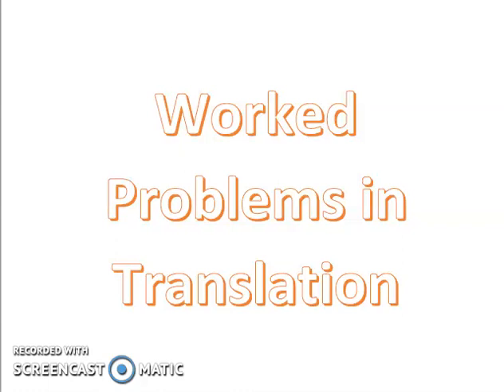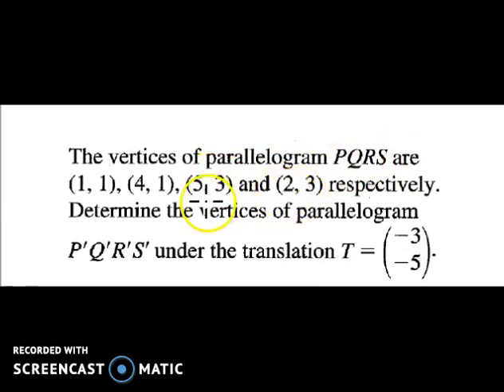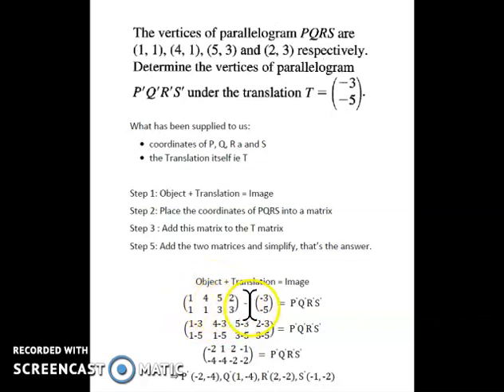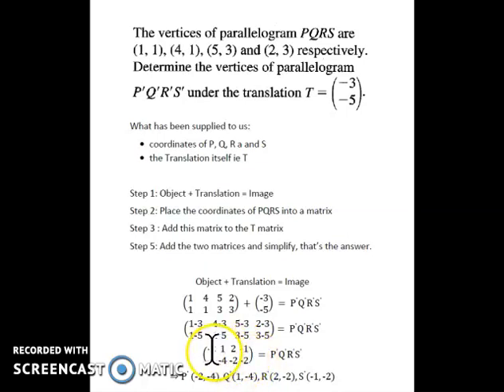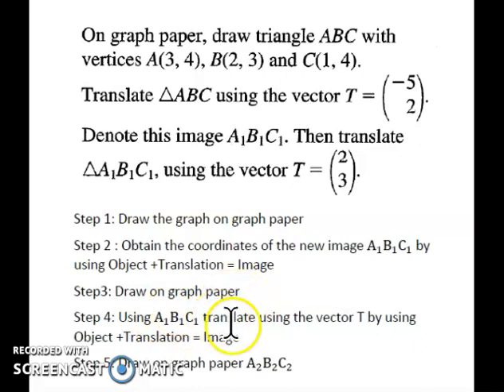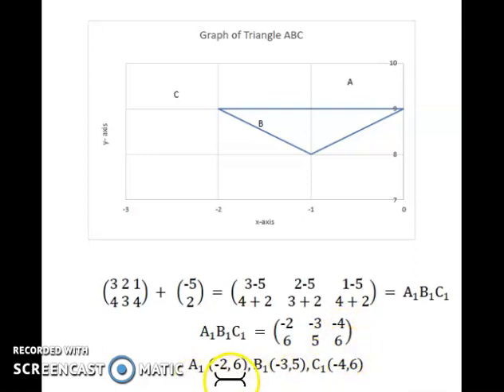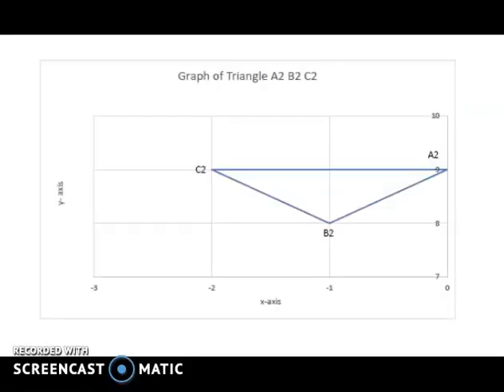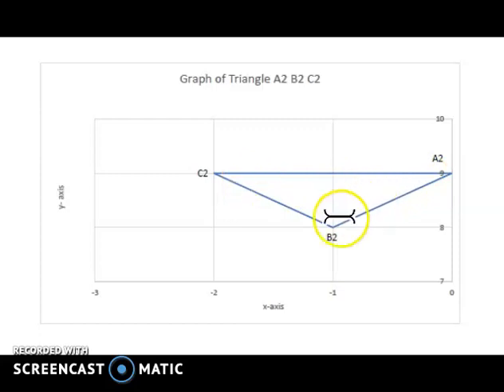Translations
Matrices to solve Translations